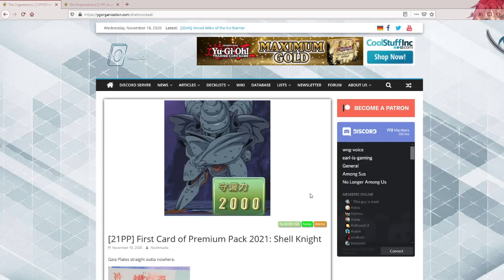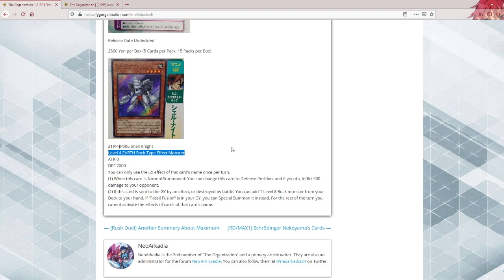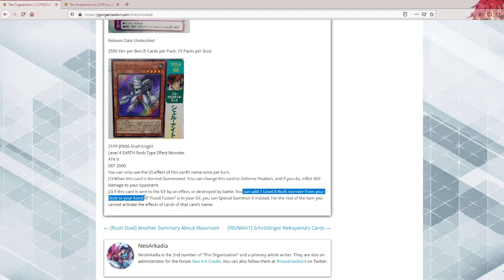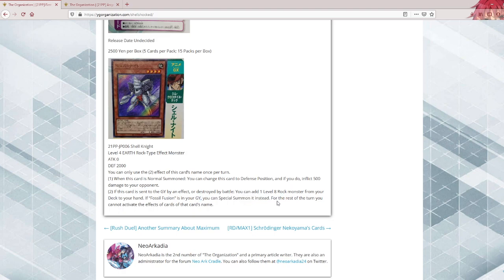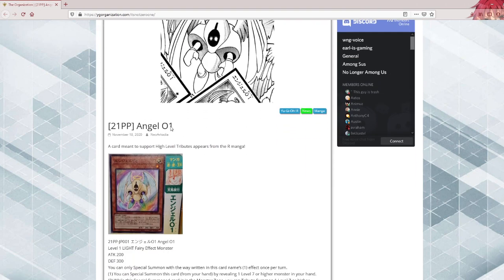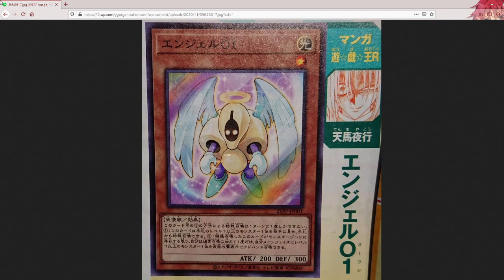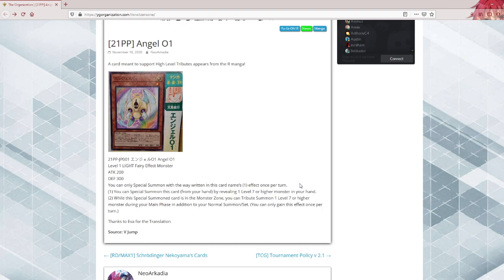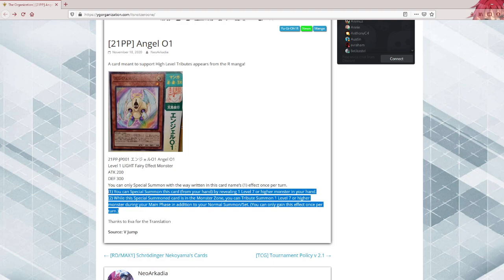Yu-Gi-Oh! Premium Pack 2021 Card Review - Some Useless Filler...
Outro: Yu-Gi-Oh Duel Links - Jack Atlas Theme